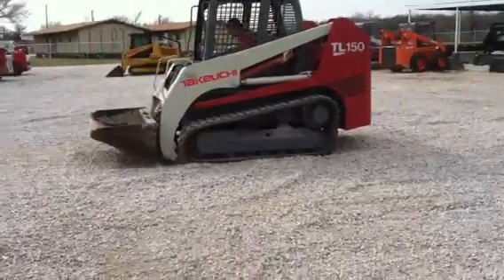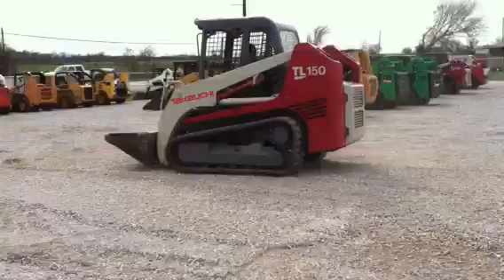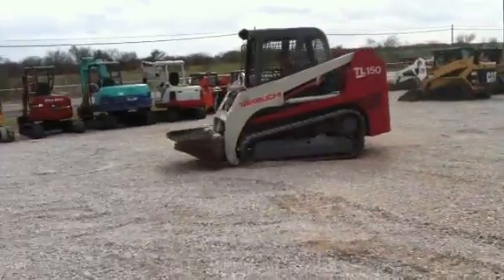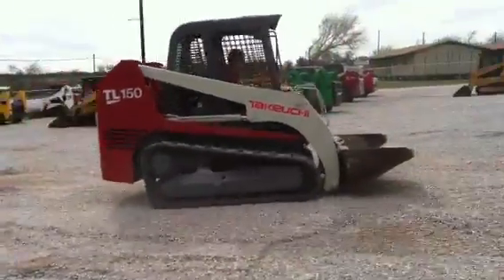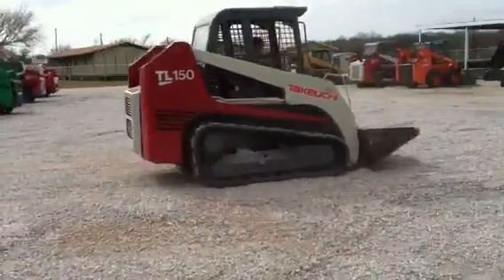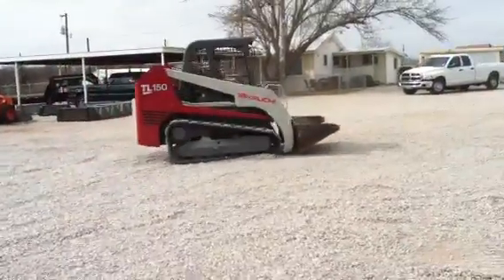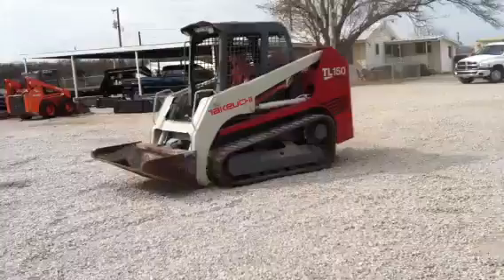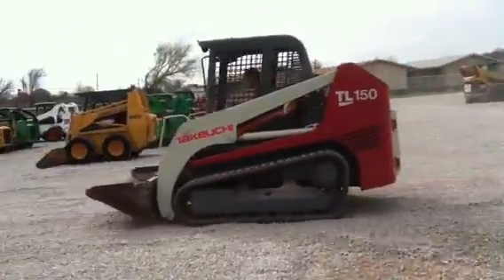Takeuchi Skid Steer